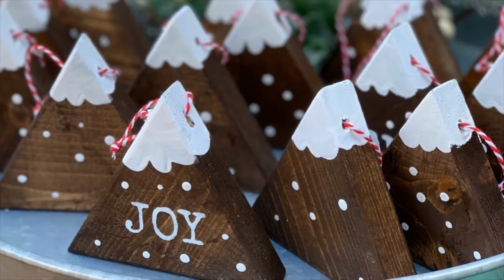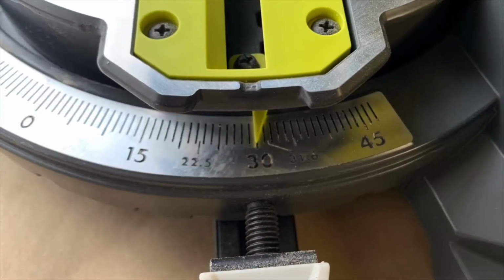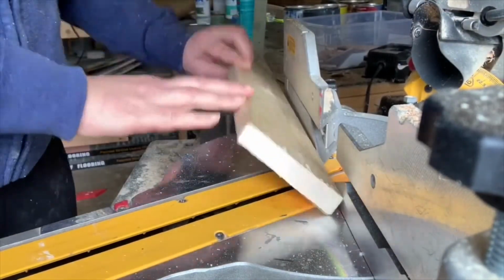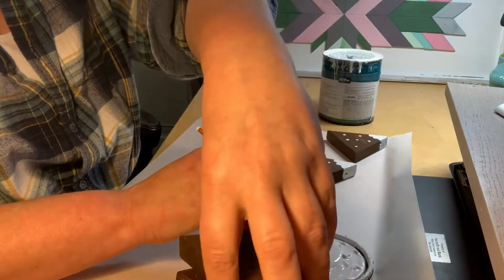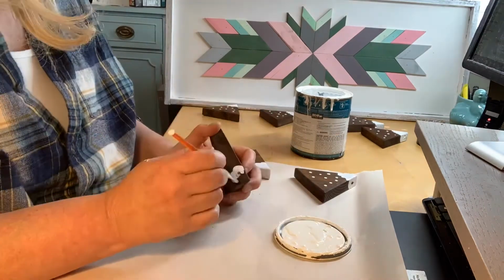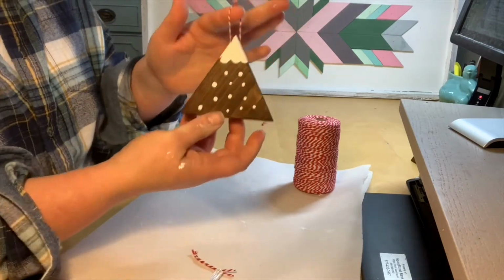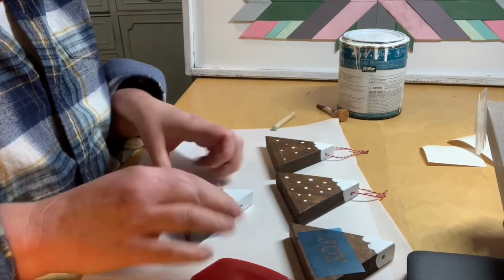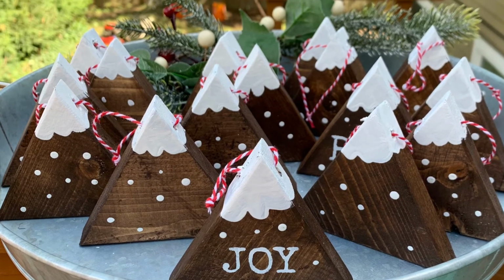DIY Christmas Craft - Mountain Ornaments!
DIY Christmas Craft - Mountain Ornaments!    This is a simple holiday craft project anyone can master with a few simple supplies.    It is a fun DIY gift project, or even to make and sell at holiday craft shows.   Enjoy!